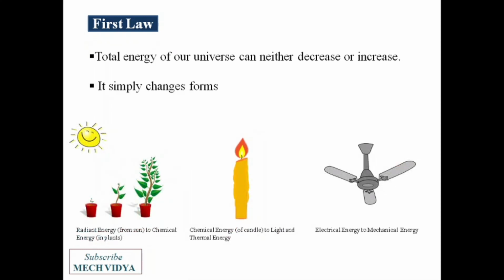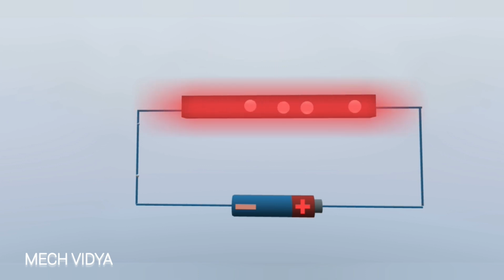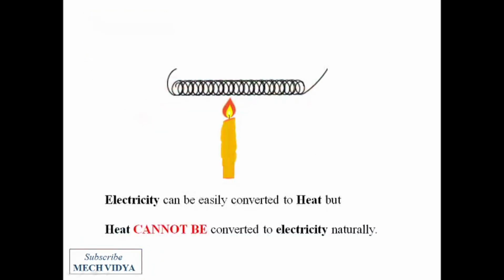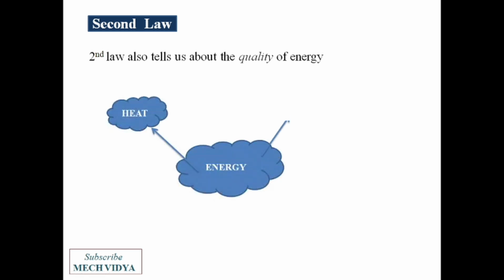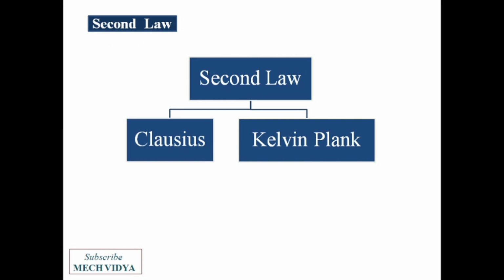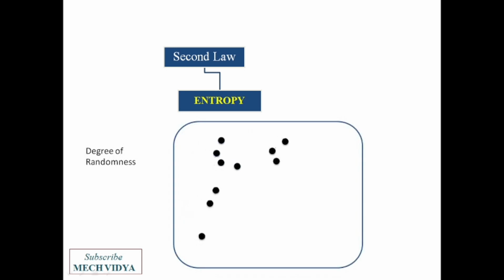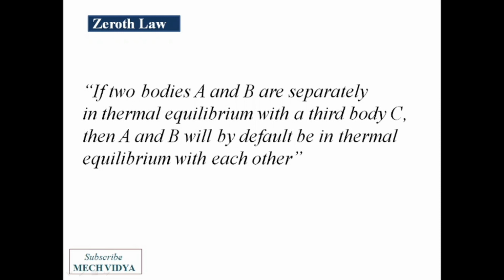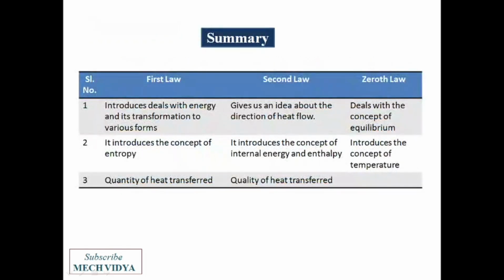Laws of Thermodynamics- Explained Very Easily With Examples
In this video we have used a number of real life examples to explain the fundamental laws of thermodynamics which governs this universe